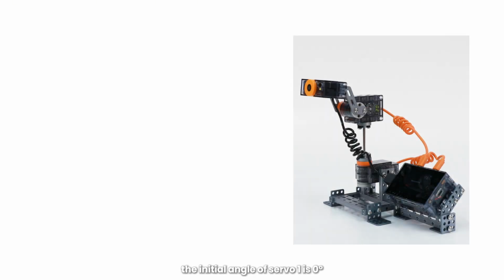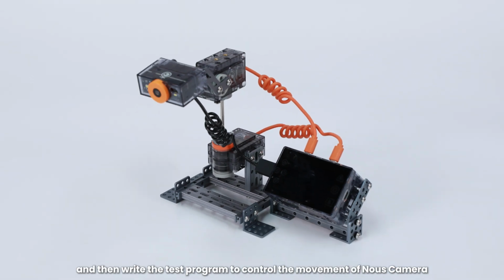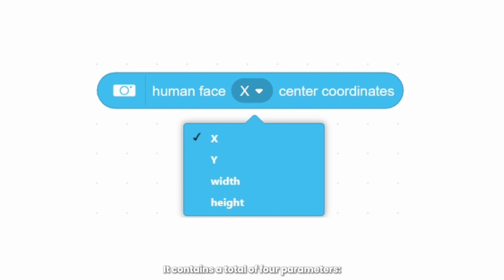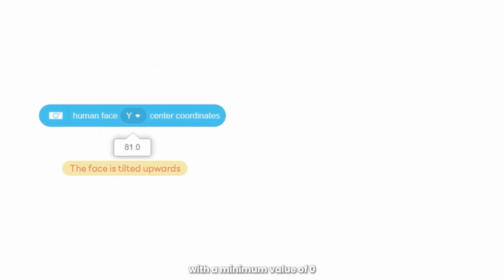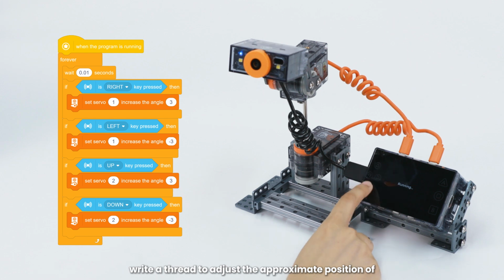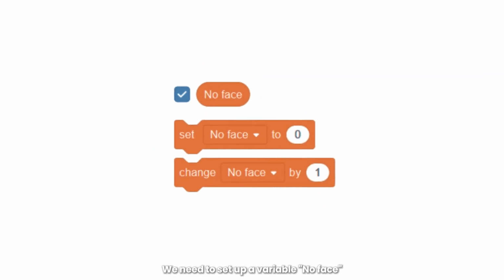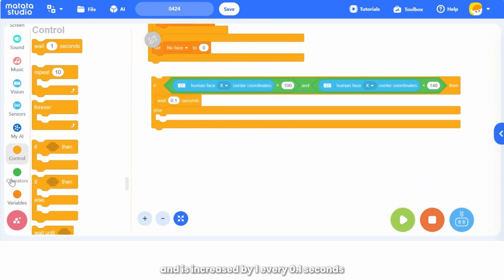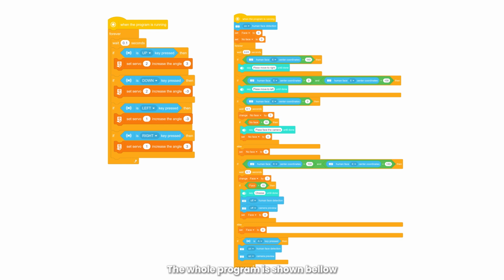MatataStudio Nous AI Set Curriculum Video Case 10 Intelligent ID Camera Face detection and tracking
Nous can realize real-time face detection and tracking through its cameras. In this lesson, students first build another form of Nous, Nous Gimbal, according to the building manual, and try to control the two servos of Nous Gimbal to realize the up, down, left and right movement of Nous Camera in this form.
Then, learn how to use coding blocks related to face detection, and program to transform the Nous Gimbal into a intelligent ID camera, which can remind people how to find the best photo area based on the face position information, and complete automatic photo taking.